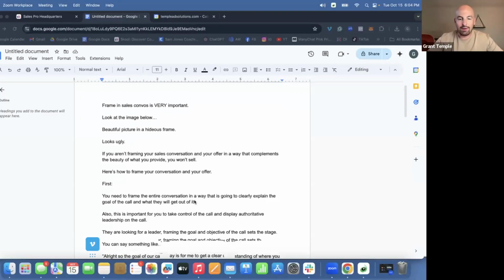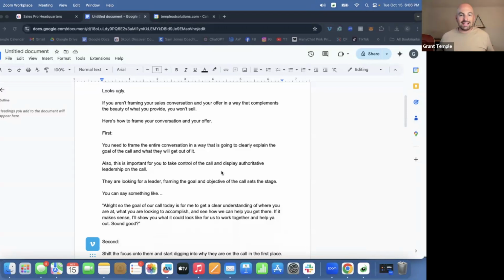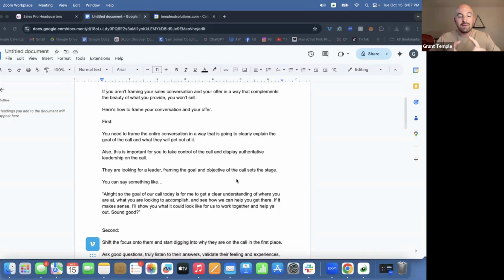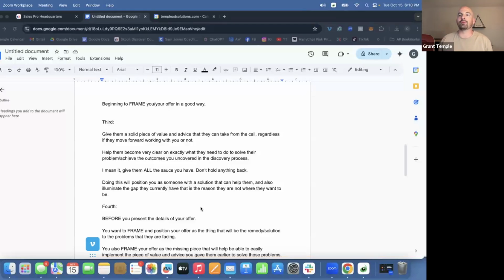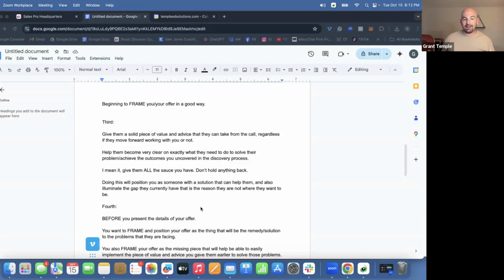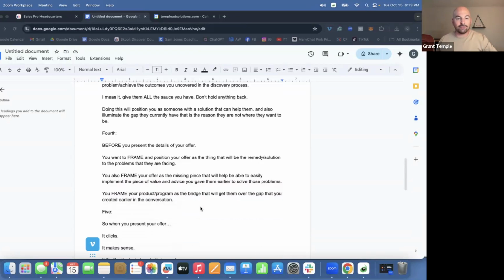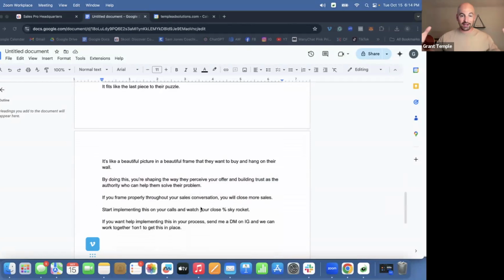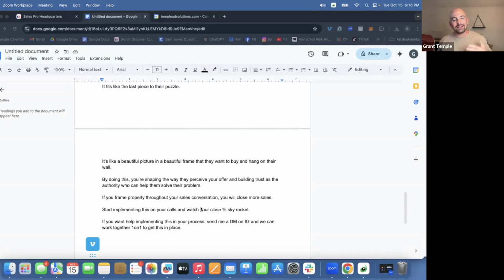Grant Temple | 🔌 The Sales Plug - Framing High-Ticket Offer Sales Training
Mastering Framing in Sales Conversations | The Sales Plug 🔌
Want to close more deals without pushy sales tactics? The secret is framing.

Most high-ticket coaches and high-ticket sales reps struggle because they don’t frame their calls or offers properly; leading to resistance, objections, and lost sales. In this video, I break down how to:

✅ Take control of the sales call from the start
✅ Frame your offer so it feels like the obvious solution
✅ Avoid common mistakes that make prospects hesitate
✅ Use simple shifts in language to make closing effortless

By the time you reveal your price, the prospect should already be thinking: “Yeah… this makes perfect sense.” That’s the power of framing.

📩 Want more tactical sales training?

Join The Sales Plug Newsletter for expert insights, frameworks, and breakdowns every week. Straight value to your inbox.